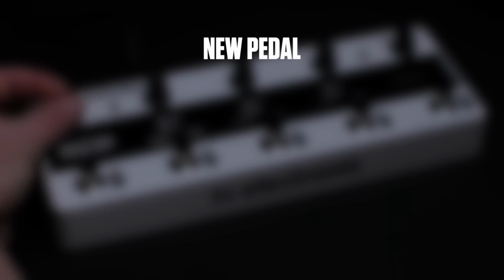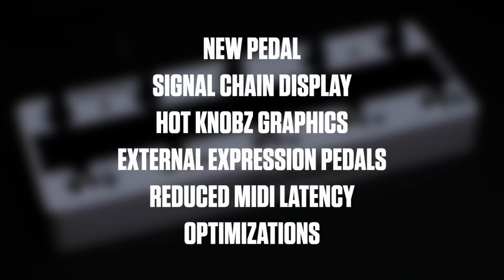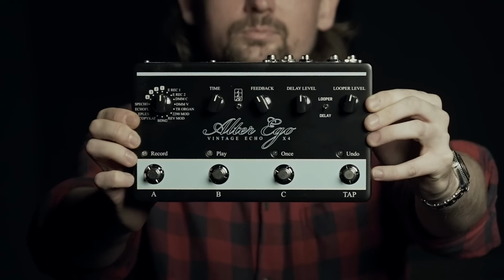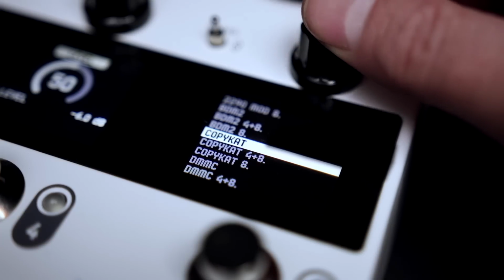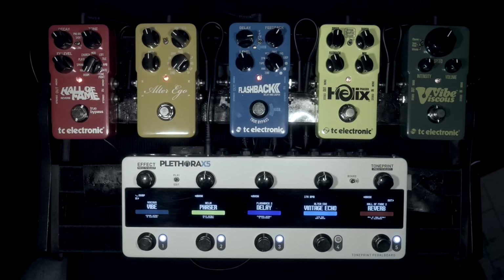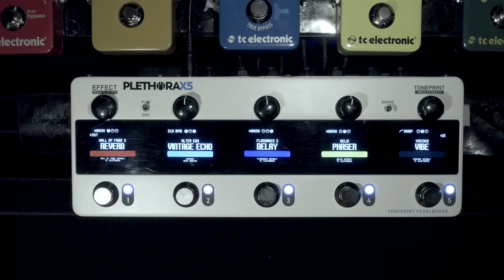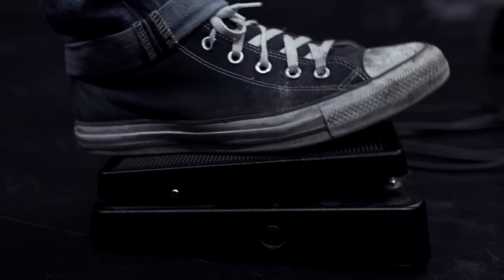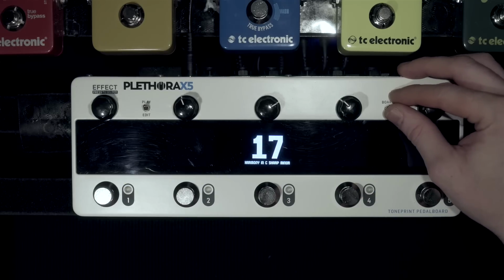Plethora X5 Firmware 1.3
Scotty and Andy walk you through the updates for official firmware version 1.3. It’s all thanks to your great feedback and suggestions, here are the highlights:

1:05 One of our most highly requested pedals, ever.
Andy Martin announces the Alter Ego Vintage Echo on Plethora.

3:21 Signal Flow.
Your TonePrint Pedalboard, your choice.
Now, choose which way YOU want the signal chain displayed.

4:15 New Hot Knobz graphics.
Instantly see which pedals have something assigned to a Hot Knob in PLAY mode, and what’s changing when you tweak it.

5:12 External Expression Pedals.
Improved accuracy and tracking when hooking up a pedal!

5:52 Improved MIDI.
Find lower latency when controlling Plethora settings using an external device.

Bug fixes, optimizations and under-the-hood performance improvements.
Including even faster transitions when switching between boards.